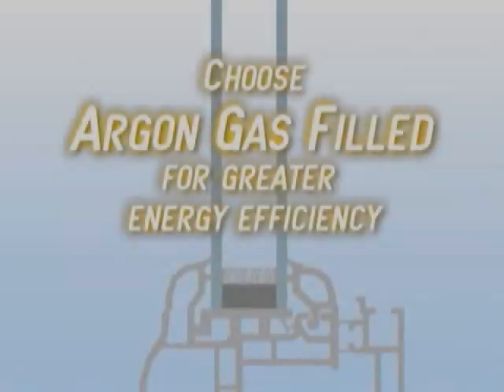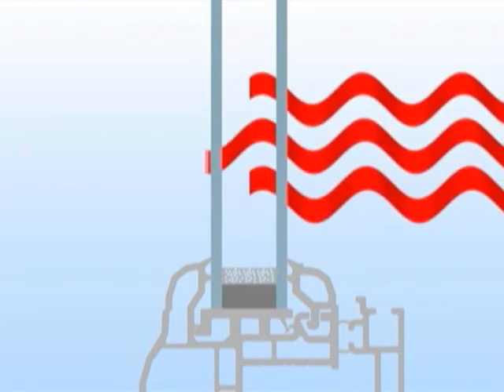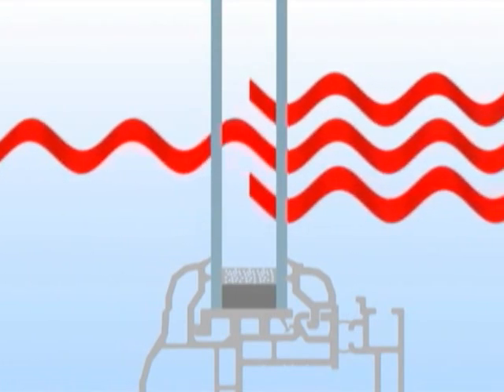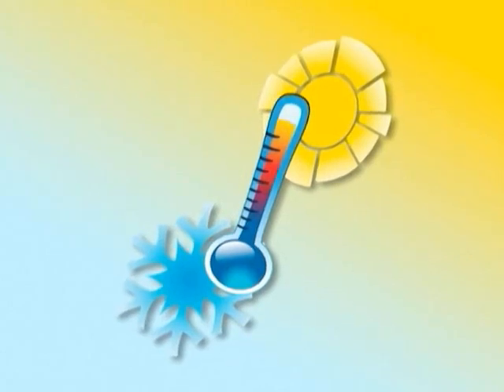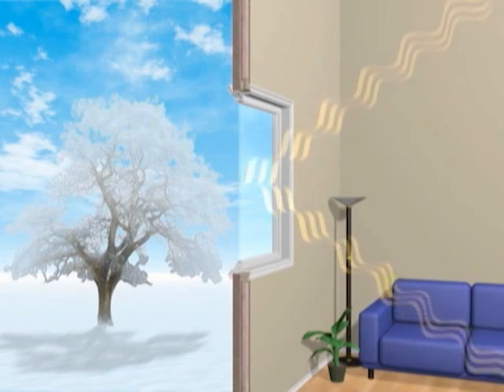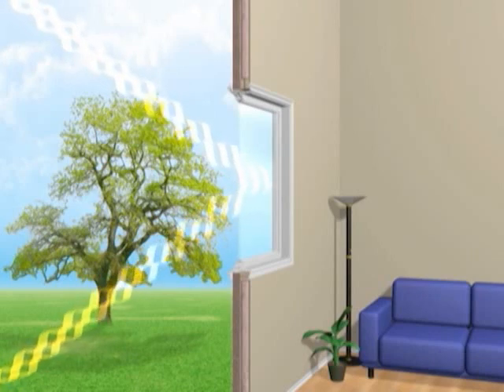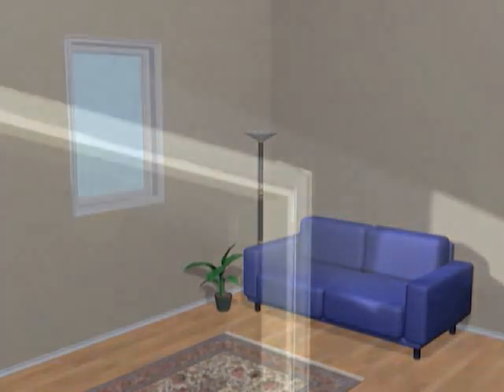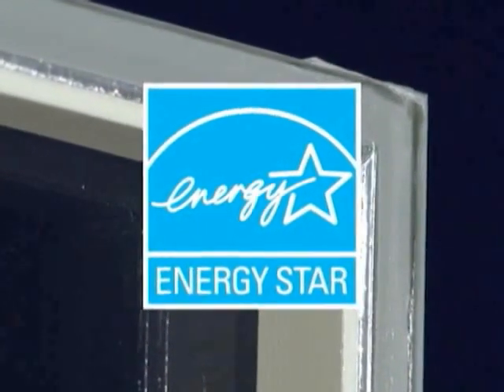Argon Gas Process